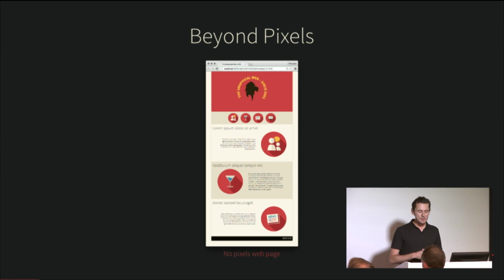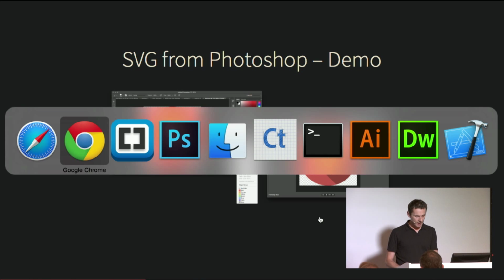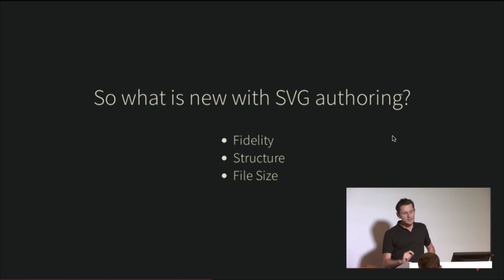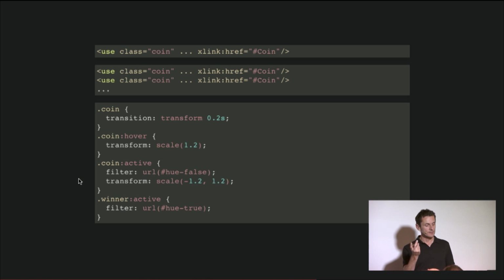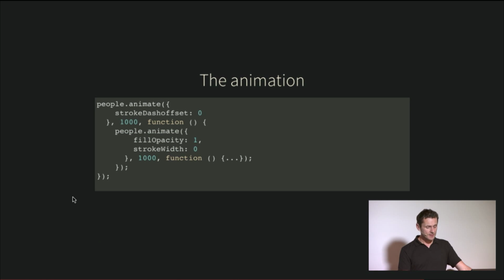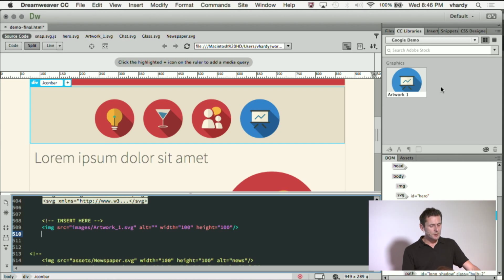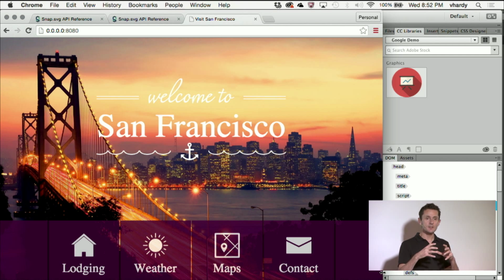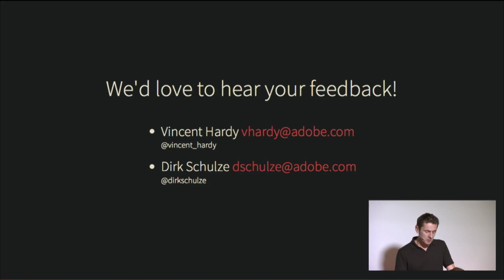Going Beyond Pixels: Using Vectors on the Web Today with Vincent Hardy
Creating graphics for the web means creating graphics for uncountable devices, screen sizes and resolutions. Vector-based graphics help you avoid generating hundreds of bitmap assets to fit each screen. Today, you can create responsive and interactive vector assets with SVG to bring your web designs to a new level, make them lighter, crispier and more responsive.

This presentation will focus on how to use SVG in practice, when you are a designer or work with one.

In particular, it will cover how to:

• Take advantage of the improved export of SVG from Photoshop, Illustrator, and Flash Professional.

• Use JavaScript libraries for post-processing

• Bring your web icons to life with SVG

• Leverage SVG for multiple aspects of your web designs.

Vincent Hardy is Director of Engineering for the UX Design team at Adobe, working on Project Comet Project Comet is an upcoming tool for UX designers working on mobile application or web user experiences.

Previously, Vincent managed the Web Platform and Authoring group at Adobe, where he worked on tools such as Dreamweaver, Edge Brackets. Vincent and his team worked on web standards, open source web contributions such as the Apache Cordova project, the WebKit project and the Chromium Embedded Framework component that provides a 'Web Design Surface' to several Adobe tools.

In  the recent past, Vincent has been working with the CSS working group, the FX task force and the SVG working group, focusing on CSS Filter Effects, CSS regions, CSS exclusions, and Scalable Vector Graphics (SVG).